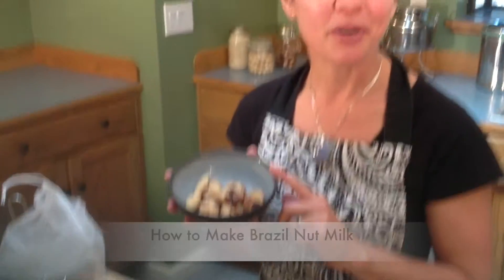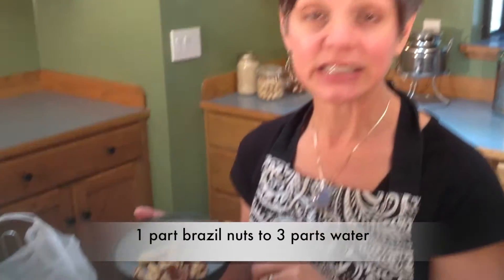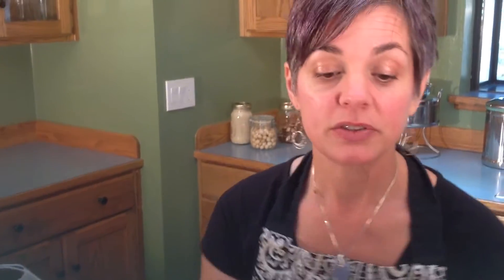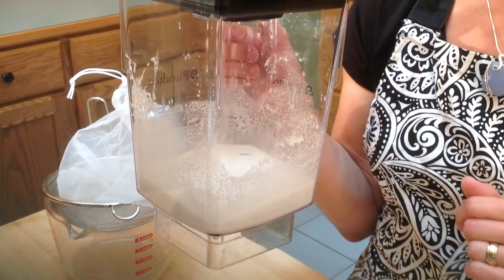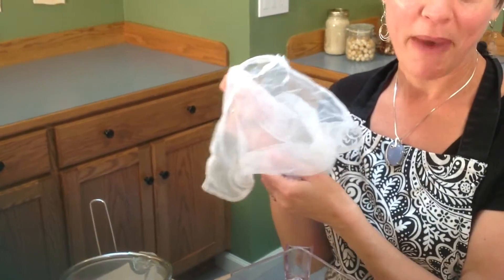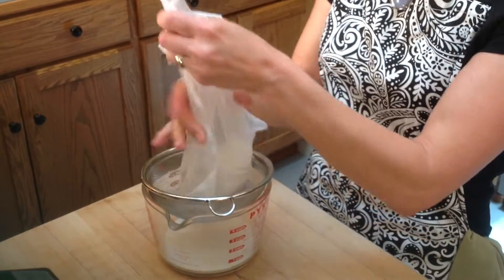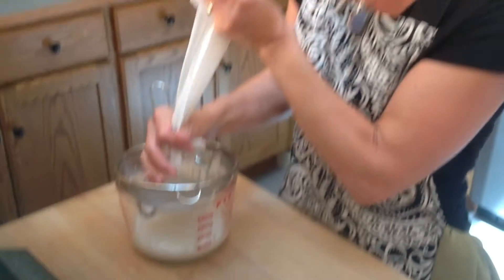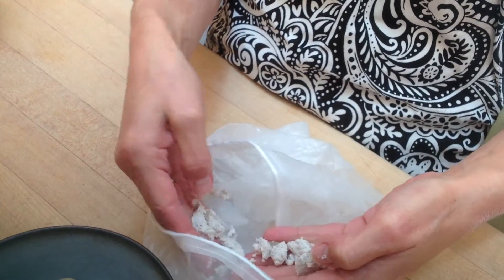How to Make Your Own Homemade Brazil Nut Milk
It's easy, economical, and delicious to make your own natural and homemade nut milks from almonds, walnuts, cashews, and other nuts!

Free recipe for Allison's Vegan Bolognese Sauce as mentioned in the video

Find more recipes from Allison in her cookbook, Comfortably Yum, which can be ordered